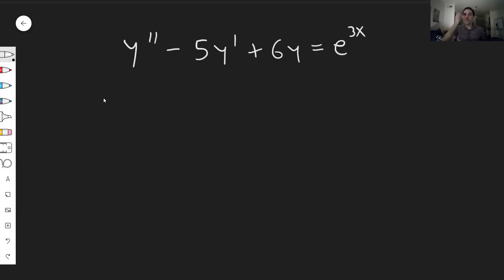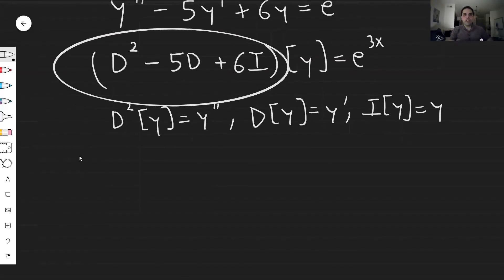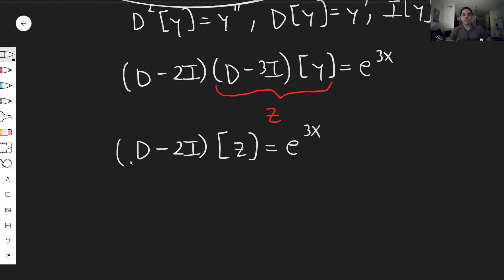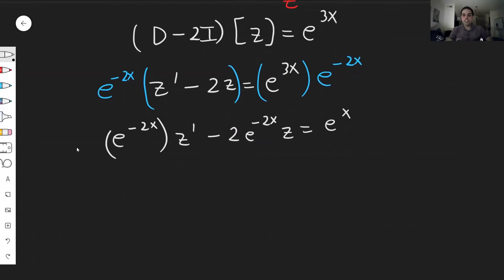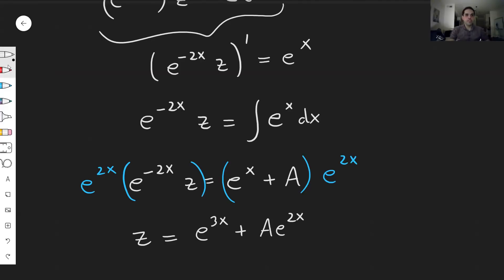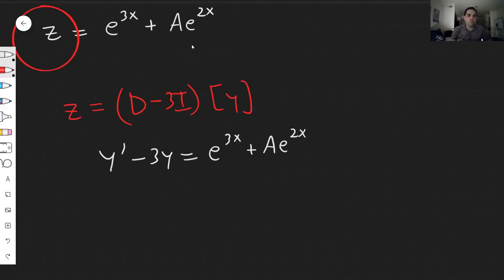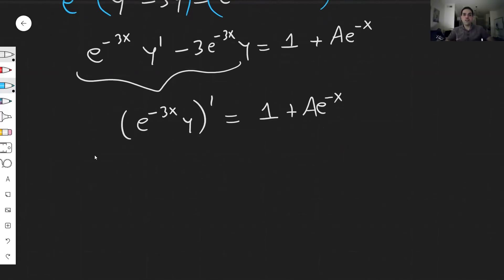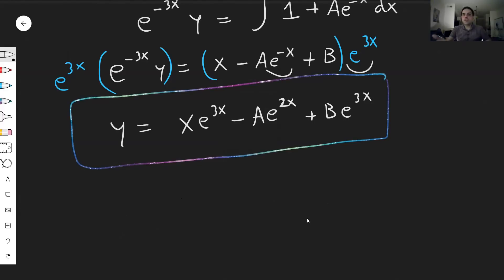Inhomogeneous Differential Equation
Inhomogeneous Differential Equations without memorization

In this cool video, I show how to solve a differential equation without having to memorize any undetermined coefficients or variation of parameters formulas! It is based on a cool and intuitive factoring method.